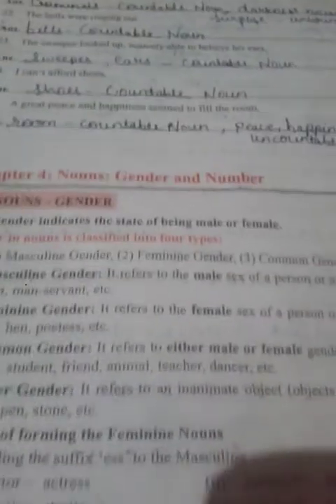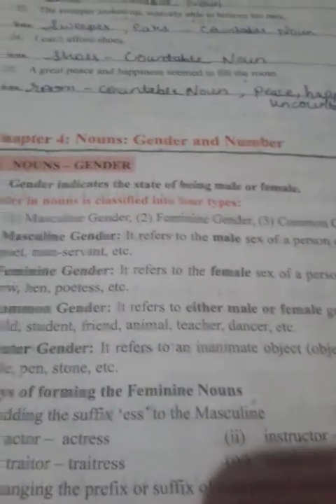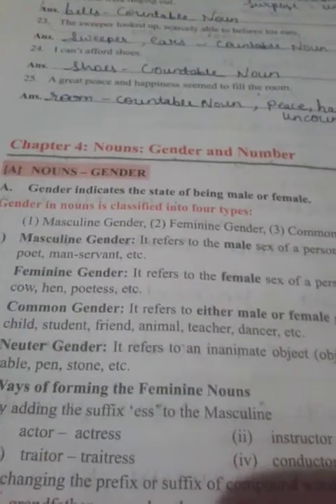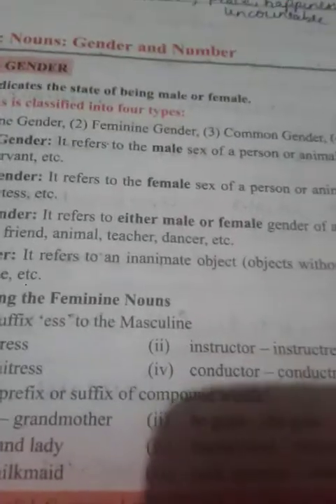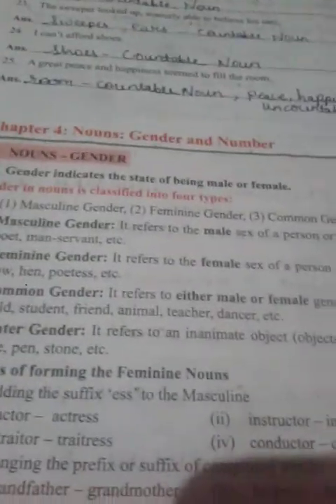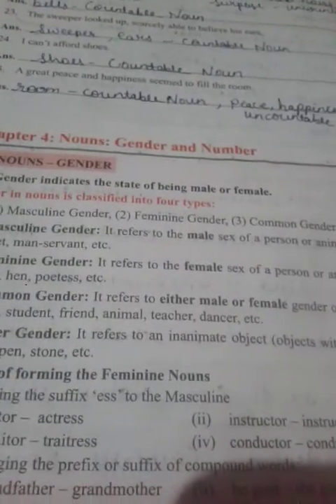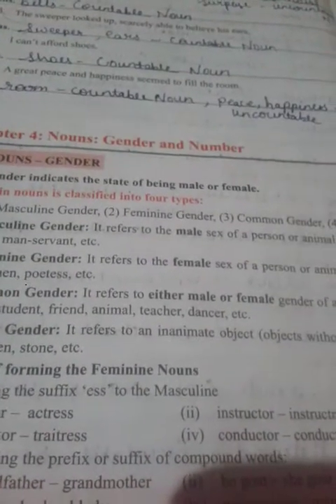Std 7th Grammar 4 chapter 8th August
Nouns: Gender and Number